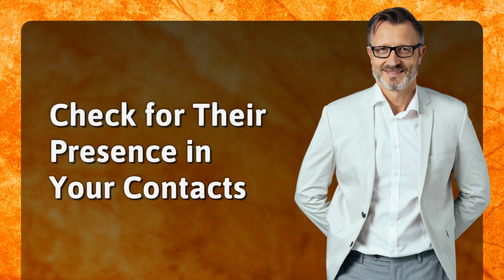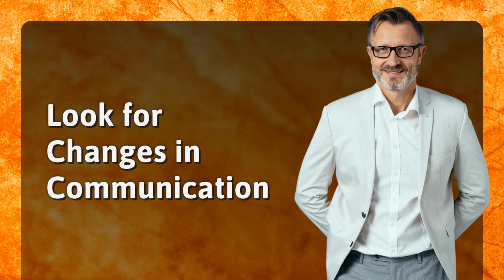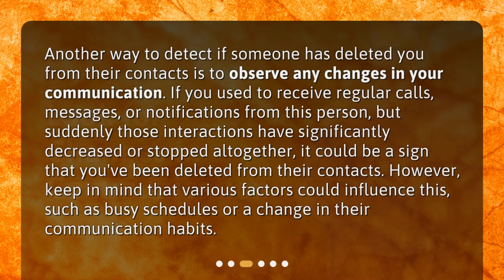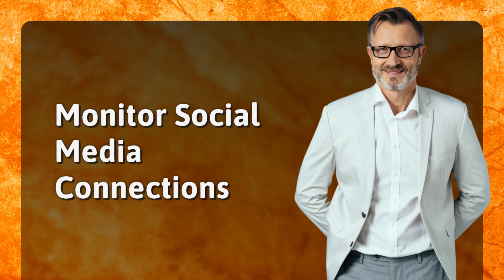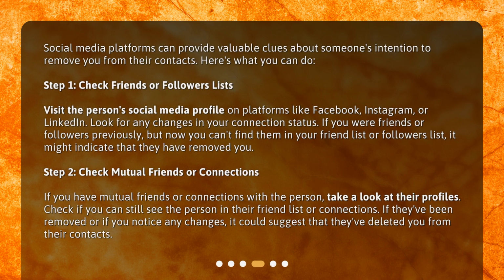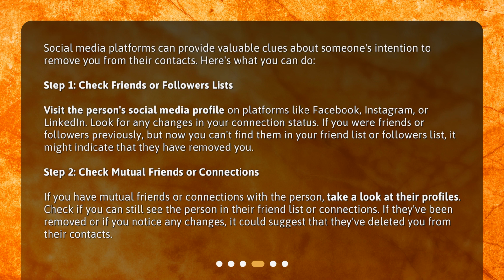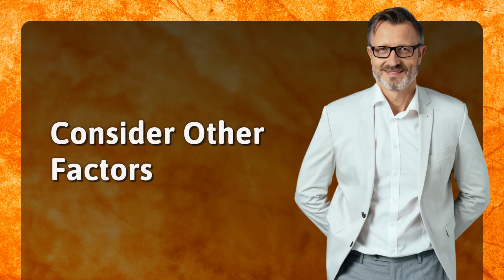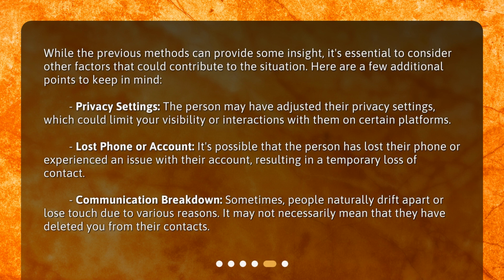How can I know if someone has deleted me from their contacts?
How to Know If Someone Has Deleted You from Their Contacts • Are you curious to know if someone has deleted you from their contacts? Look no further! In this video, we'll provide you with tips and tricks to detect if someone has removed you from their phonebook. Don't miss out on this helpful information!

00:00 • How can I know if someone has deleted me from their contacts?
00:26 • Check for Their Presence in Your Contacts
00:52 • Look for Changes in Communication
01:24 • Monitor Social Media Connections
02:15 • Consider Other Factors